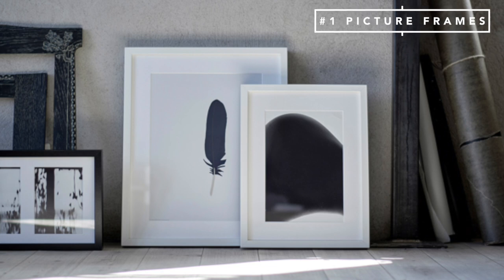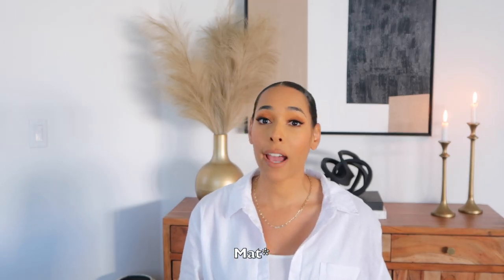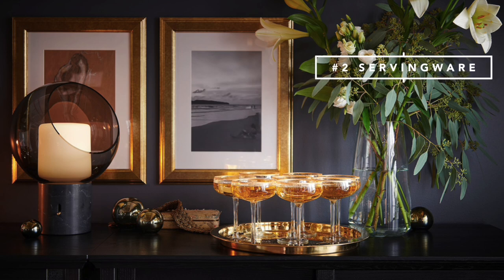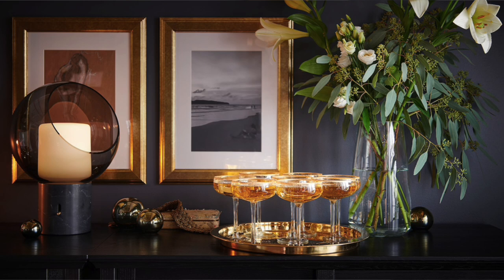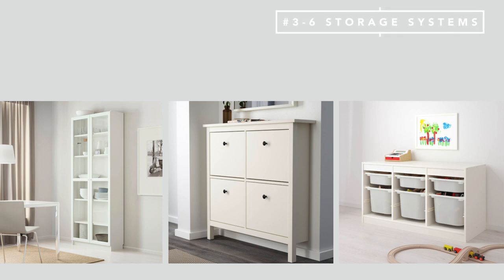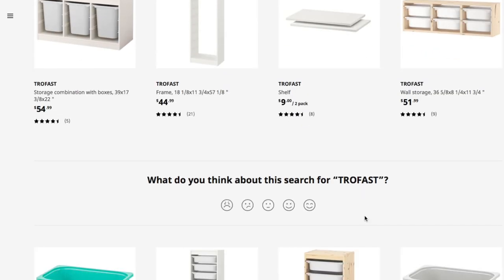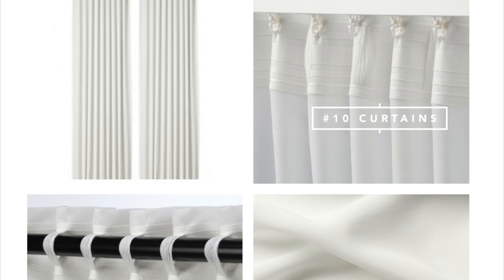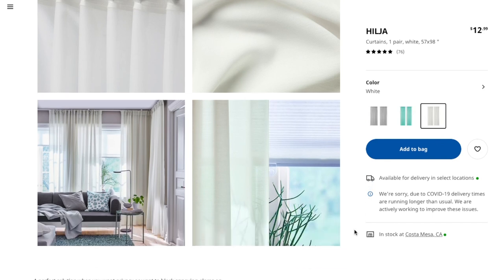TOP 10 IKEA PRODUCTS! | HOME DECOR + ORGANIZATION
​Hey guys! I'm sharing my top 10 Ikea products with you all. These are my favorite home decor and organization products Ikea has to offer.

RIBBA PICTURE FRAMES

CHAMPAGNE COUPE

GLATTIS GOLD TRAY

BILLY BOOKCASE

PAX CLOSET SYSTEM

HOVET MIRROR

RITVA CURTAINS

HILJA CURTAINS